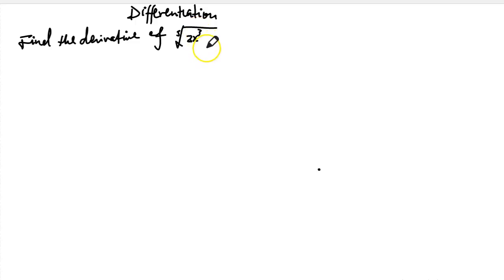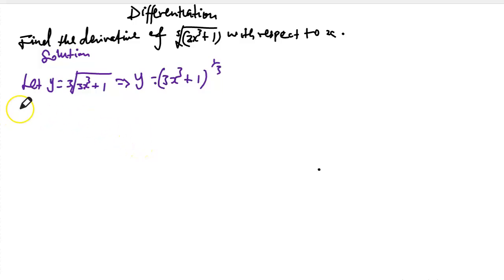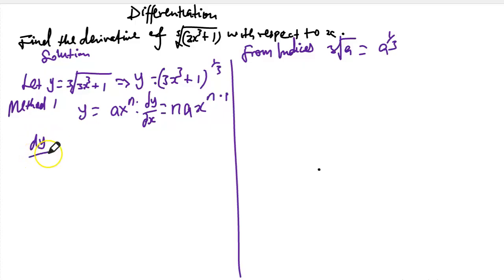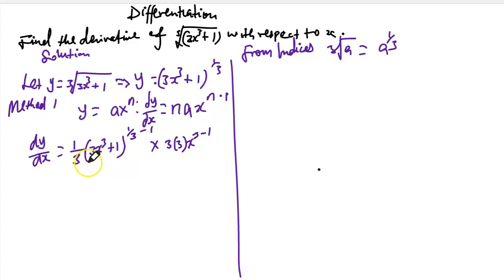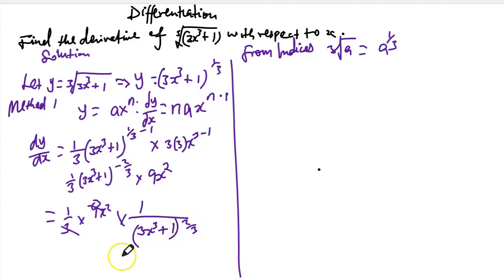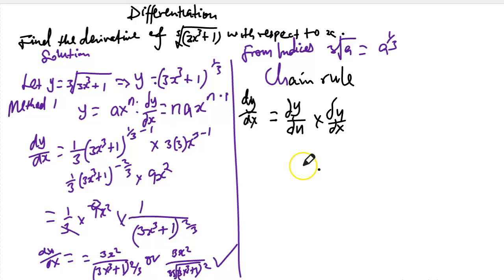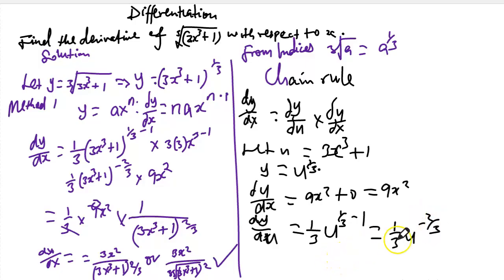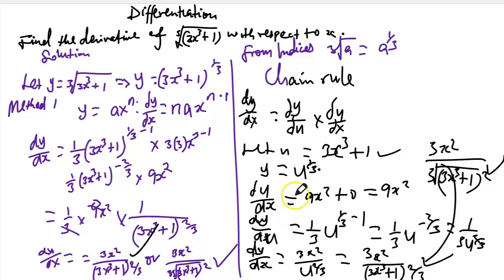Differentiation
Hi everyone! In this video, we’re going to look at differentiation using the basic rules and the law of indices, and then see how the chain rule helps when functions become more complex. I’ll break each step down clearly so you can understand not just how to differentiate, but why each rule works. Let’s get started!”